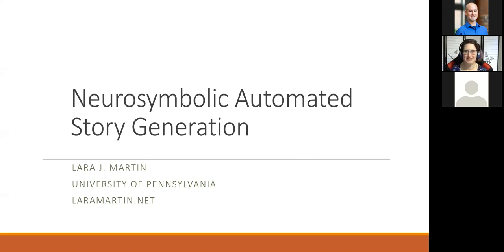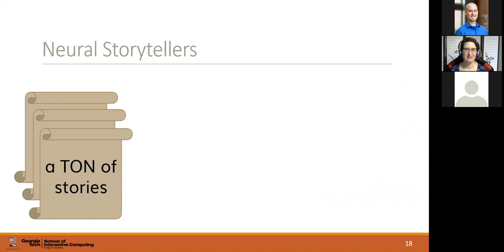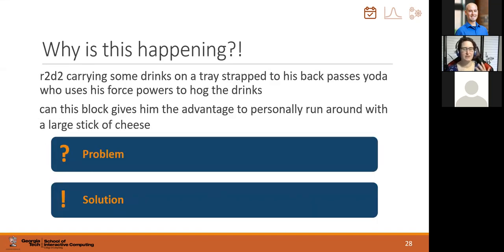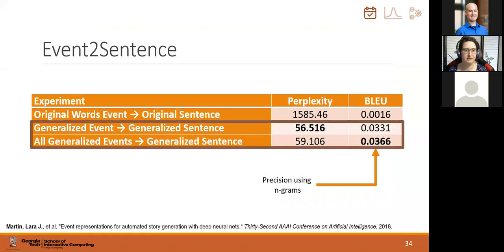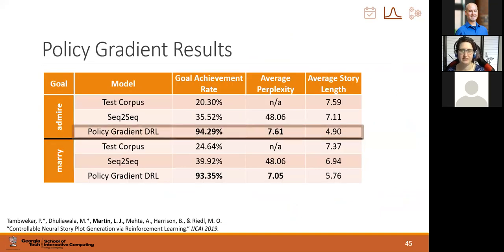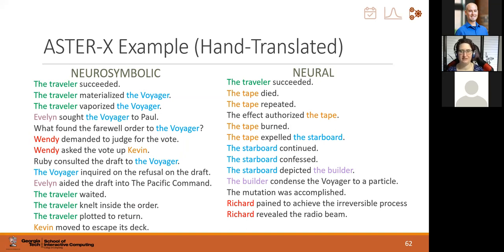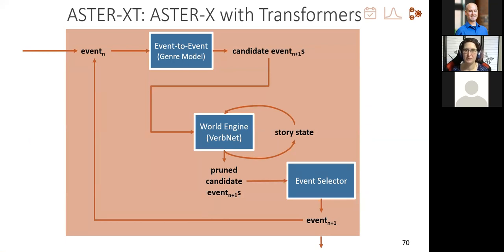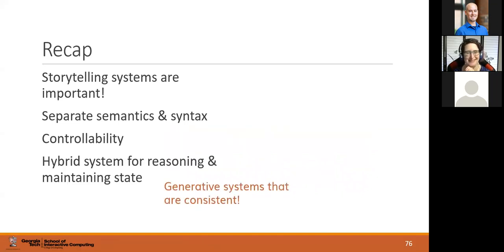Guest Talk with Lara Martin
This guest talk was part of "CS 660: Topics and Artificial Intelligence - Interactive Narrative," a seminar course at the University of Kentucky Department of Computer Science.